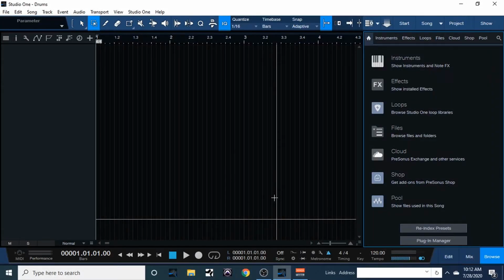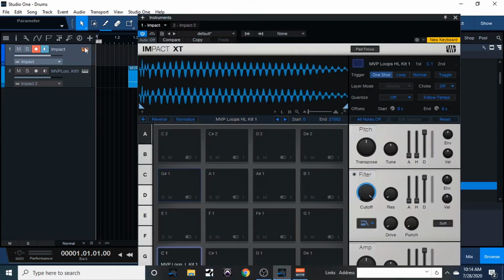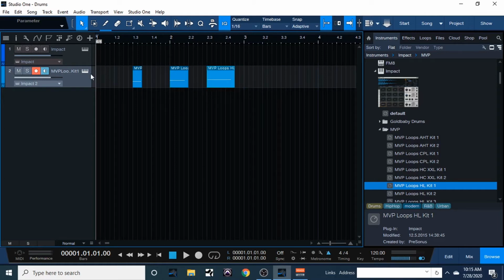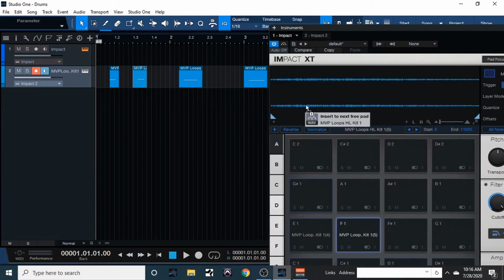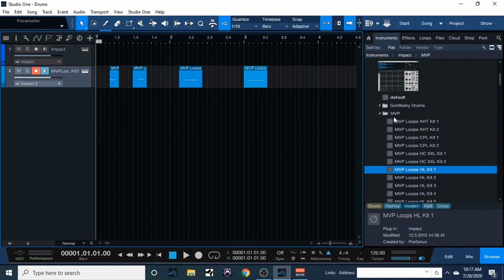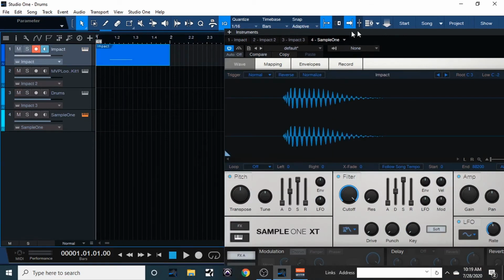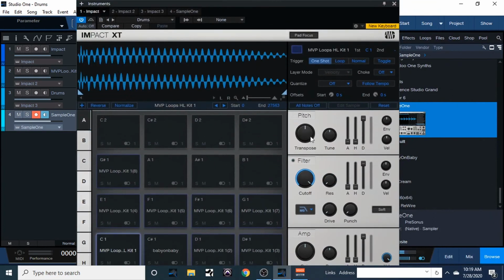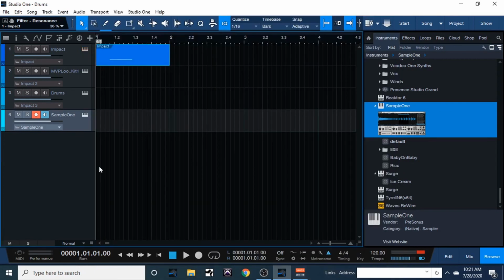How To Create Your Own Drum Kit in Presonus Studio One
Get the most out of your drums in studio one. Impact is the perfect sampler for making your own drum kit in presonus. I also used sample one for the 808 kit. I forgot to mention that you can adjust the eq,reverb,etc..in sample one at the bottom.